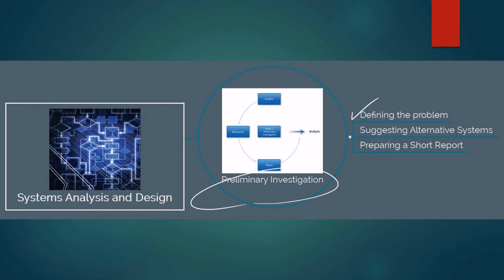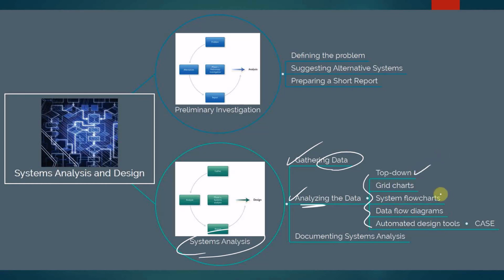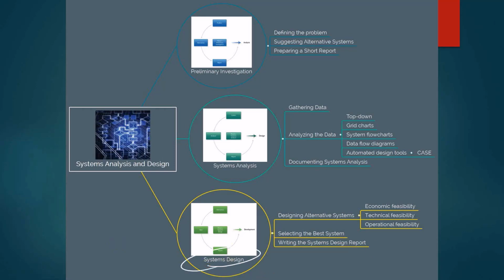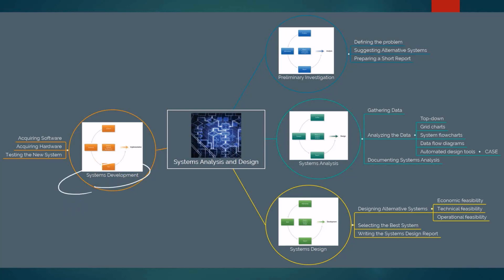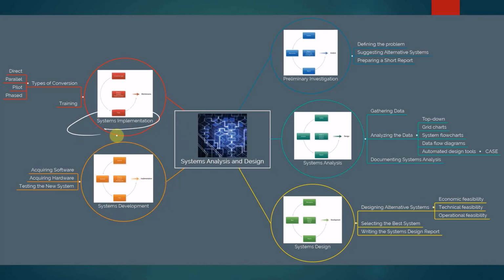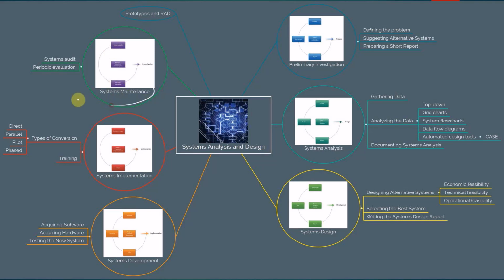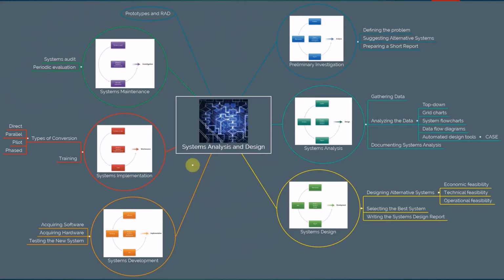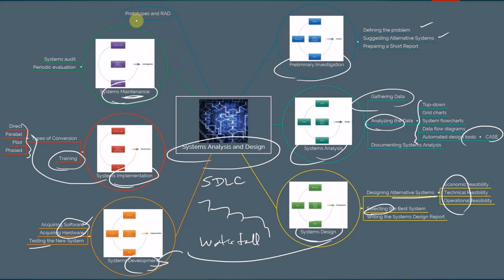Systems Analysis and Design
Introduction to Computers - Systems Analysis and Design

The lecture video is utilized in the following courses: ITSC 1301 Introduction to Computers, COSC 1301 Introduction to Computers, and BCIS 1301 Business Computer Applications. It was specifically designed to aid community college students in comprehending "Computing Essentials 2021" by Timothy O’Leary, Linda O’Leary, and Daniel O’Leary.